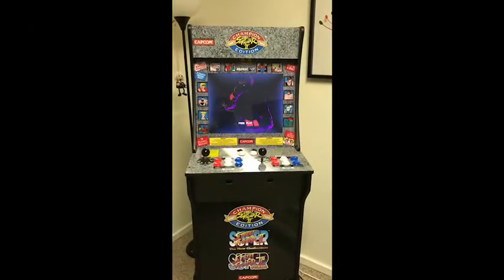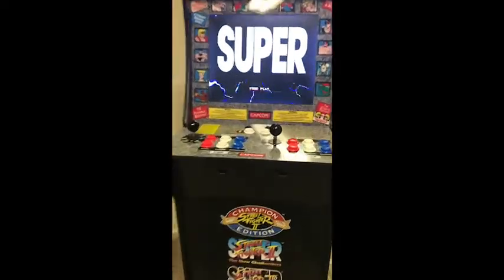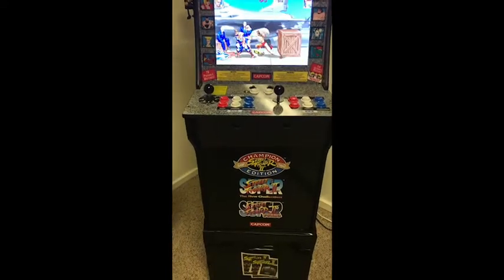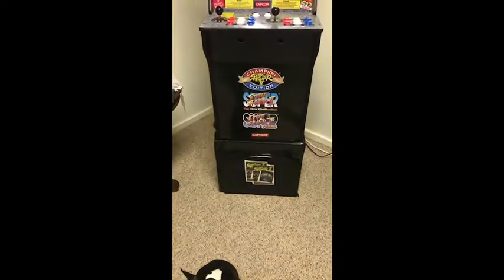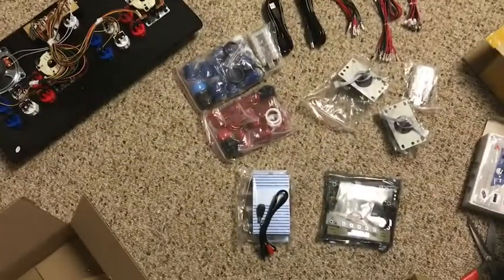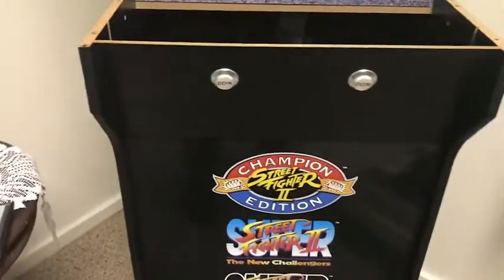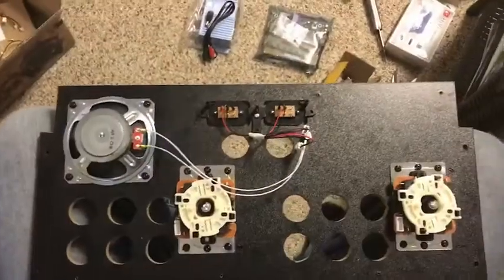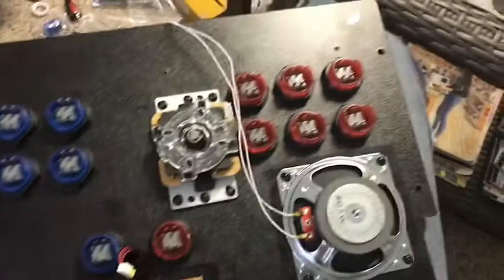1up arcade Mod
This is my modded street fighter 1 up arcade cabinet..I had a bunch of fun doing this. You DO NOT NEED TO BE A TECHNICAL WIZARD or cost vast resources to buy equipment. A link to ETA primes setup is essential but there are plenty others to cross reference. Anyway I had a blast doing this and already have a bunch of friends that want to pay me to help them do their own because they are too lazy and afraid of the control panel wiring. Sorry for the bad editing guys..

My guru and sage of wisdom. ETA primes original video